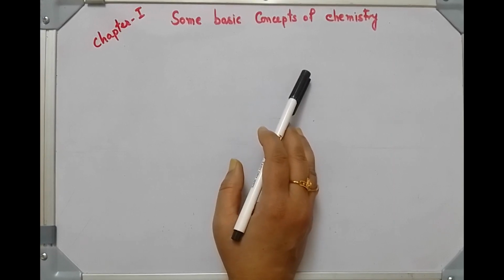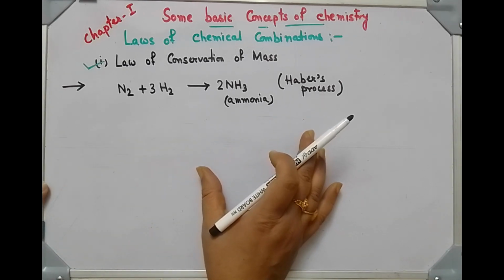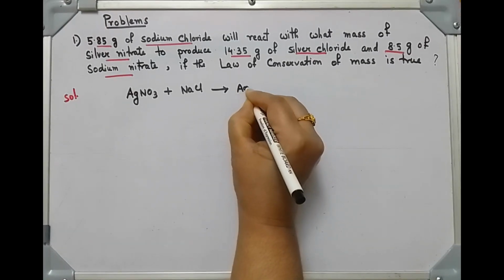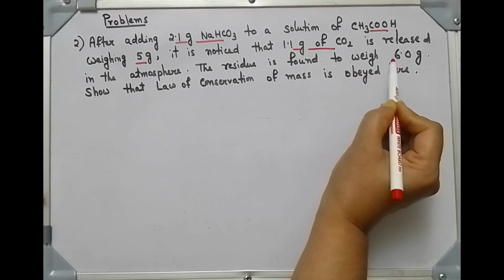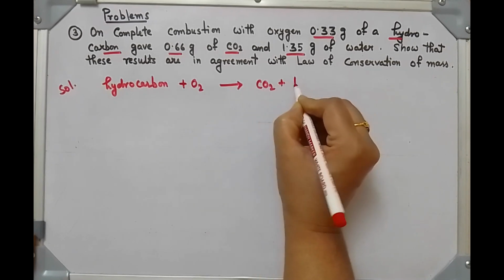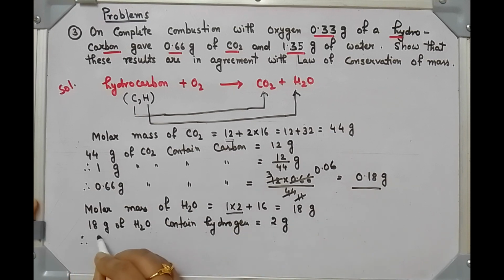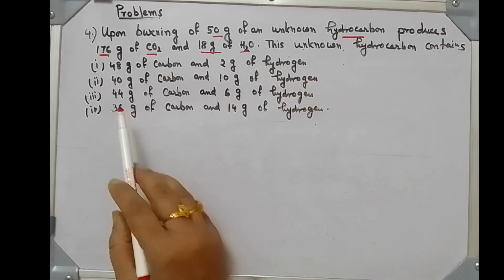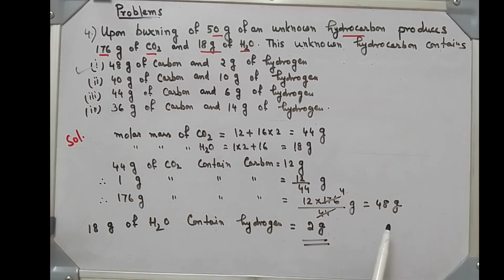Some Basic Concepts of Chemistry | Law of Conservation of Mass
This video is for Class XI students and it describes
i) what are the laws of chemical combinations
ii) detailed explanation of the law of conservation of mass with numerous problems (comprising portions from NCERT).

This is my first video. A series of videos are yet to come to cover the entire topic, "Some basic concepts of Chemistry", Chapter 1 (Chemistry), Class 11.